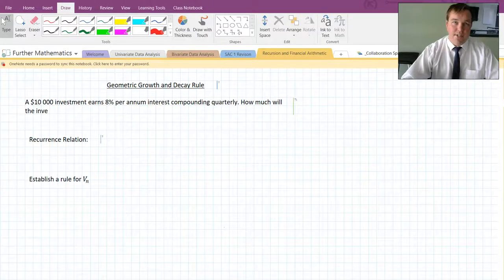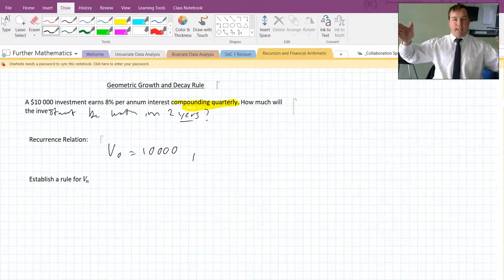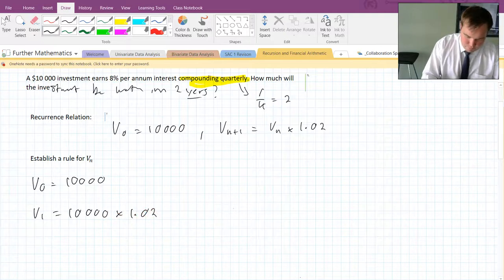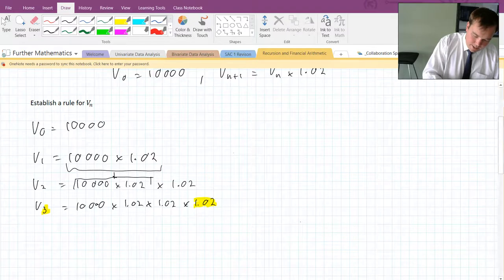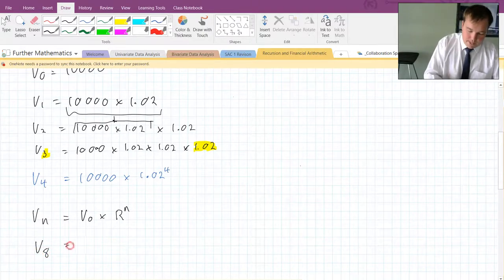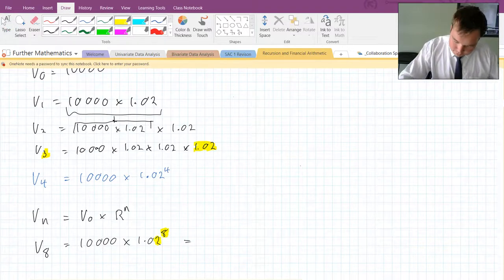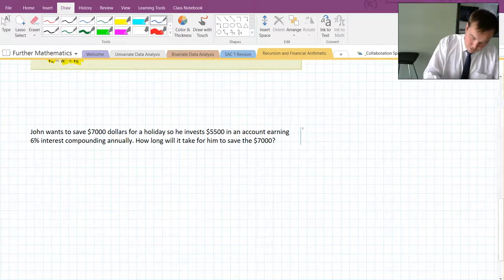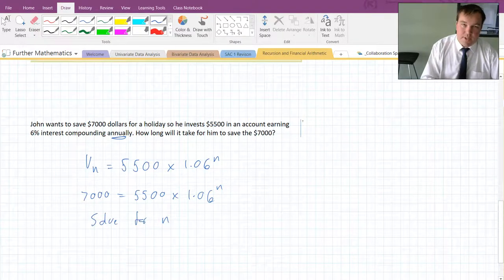Wk10 V5 Rule for GrowthDecay